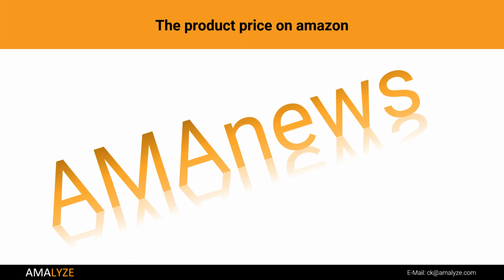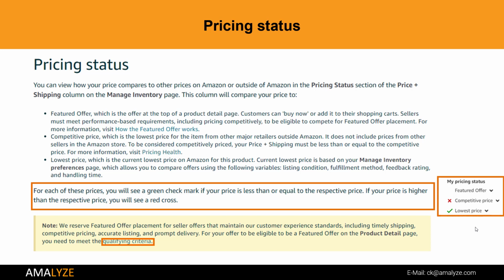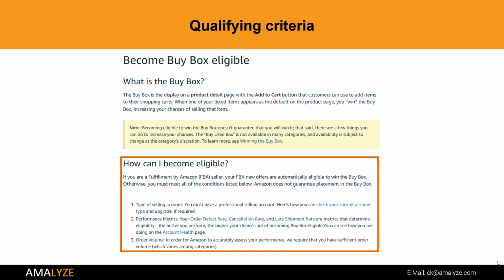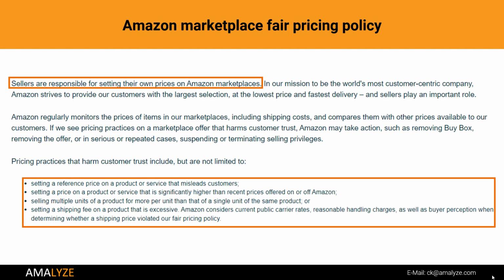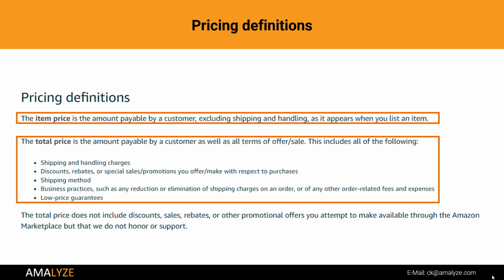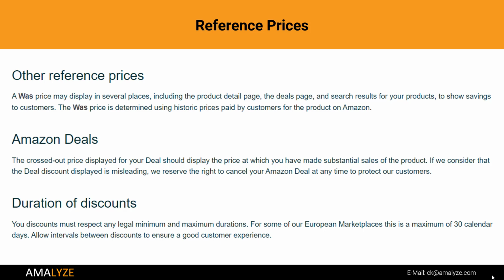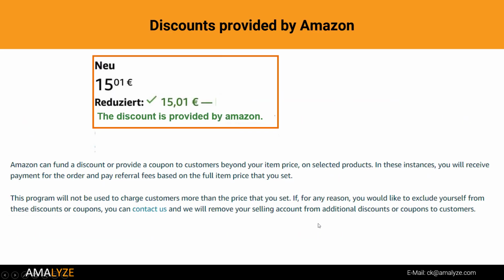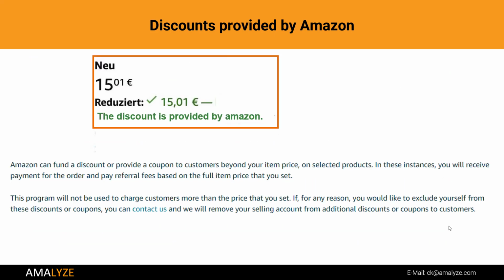AMAnews - The product price and the buybox on Amazon I Amazon FBA I Amazon PPC I AMALYZE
AMAnews Specialedition February 14, 2022. In today's video, we will talk about the product price and buybox on Amazon.

⏰  Timestamps ⏰
00:00 Intro
00:28 Pricing status
03:37 Qualifying criteria
06:19 Check Featured Offer
08:11 Pricing definitions
08:49 Amazon Marketplace fair pricing policy
11:44 Amazon policy on reference prices
14:45 FAQ
17:30 Discounts provided by Amazon

In today's edition of AMAnews we will show you all the relevant Amazon news, so that you as an Amazon Seller, Amazon Vendor or Amazon FBA seller are always up-to-date and can use the knowledge for more sales for your Amazon business. Today it is mainly about the topic: The product price and buybox on Amazon!

#️⃣  Additional Links #️⃣